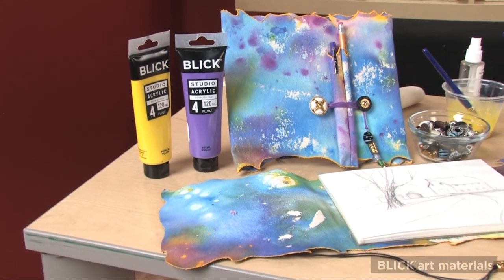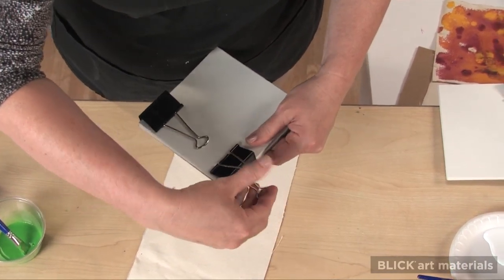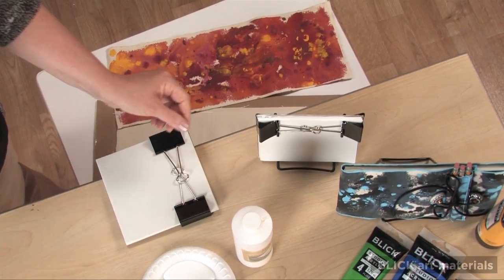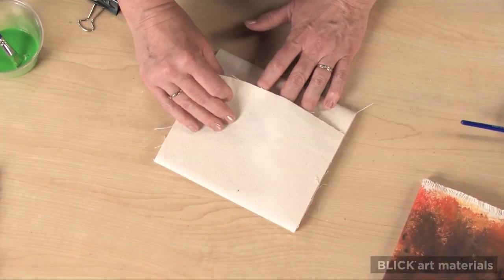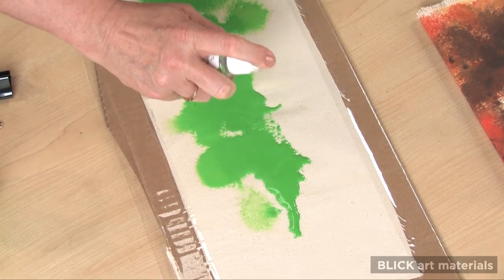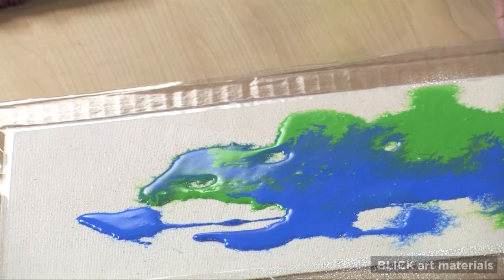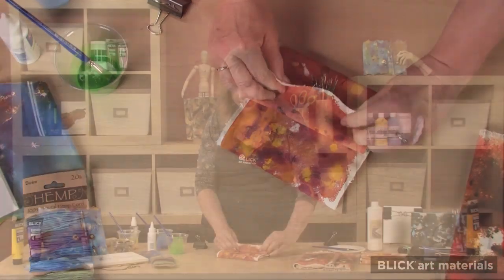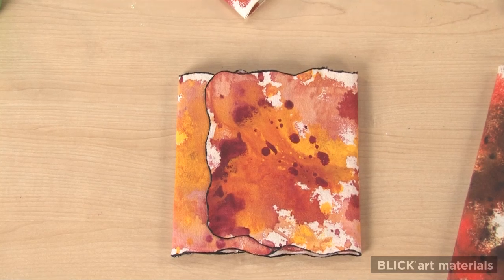Color Field Sketchbook - Lesson Plan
Stain painting was a successful technique employed by Color Field artists Helen Frankenthaler and Morris Louis. They poured diluted acrylic color over large canvases to form "veils" of brilliant color. In this lesson, students will first learn a simple process for creating their own drawing pad, then stain and design a canvas cover for it. For a pdf version of this lesson, along with a materials list, follow this link to the Blick Art Materials lessons